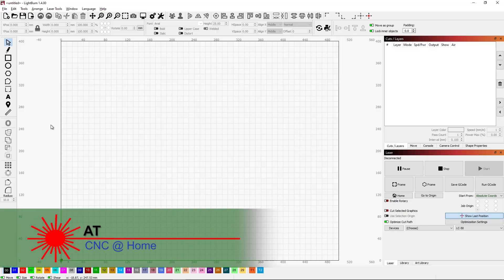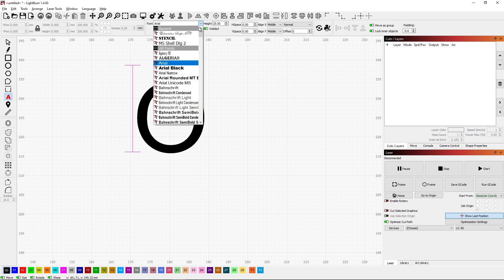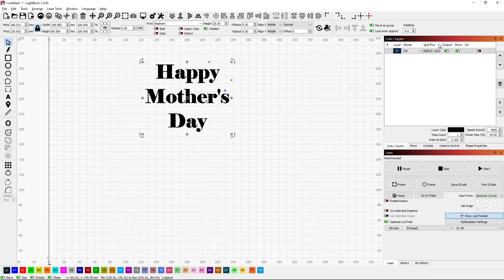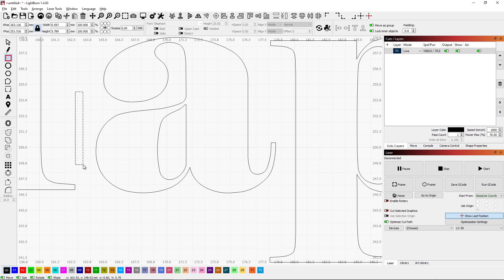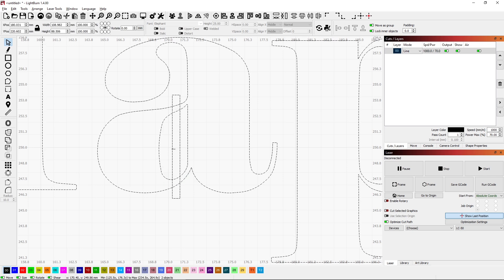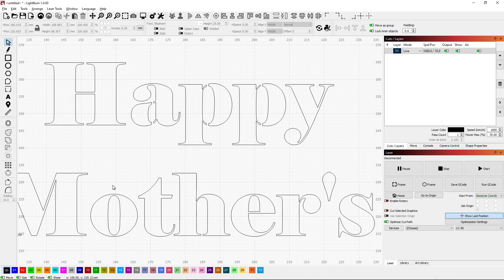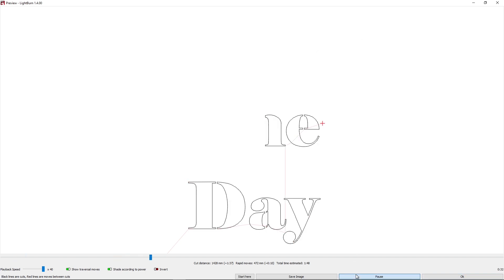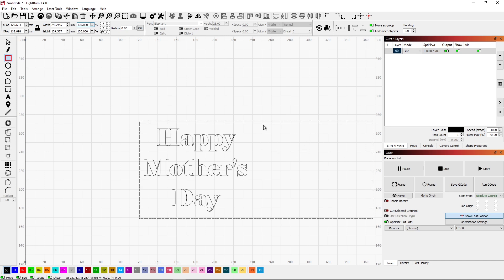Adding tabs to my font in LightBurn so I can burn out letters in 110# paper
I want to make a quick Happy Mother's Day card out of 110# paper. When you burn letters out, if you don't attach the inner parts, they will just fall off and the letters will not look correct and make it more difficult to read.  I want to show you how to attach the inner parts of the letters using LightBurn. It is easy and quick to do.  This technique will let you use any font you would like to use.
Normally, I use the stencil font as it is already set up so that you don't lose the inside areas.  But it can be boarding too.  Some fonts are quick and easy to use.  Some of the more complex fonts will require quite a bit of work to secure all of the interior pieces.
Other than for making a card, you can use this technique to make a stencil for painting and use something other than the Stencil font.  Can make your stencils look nicer.